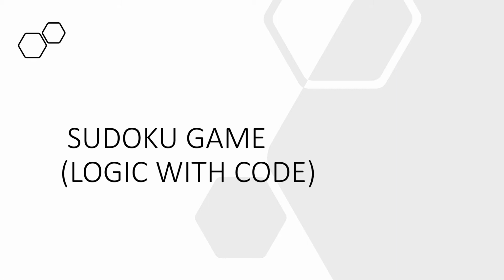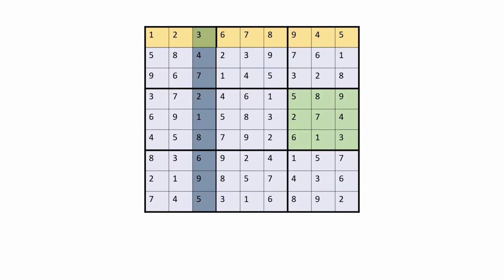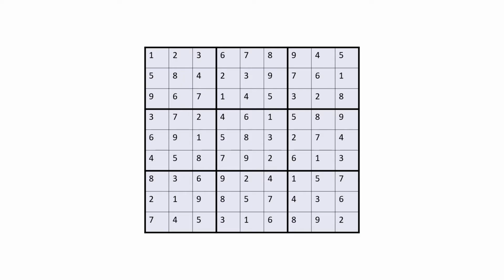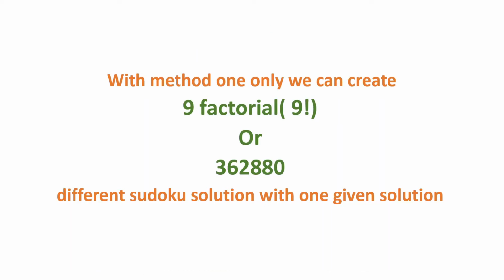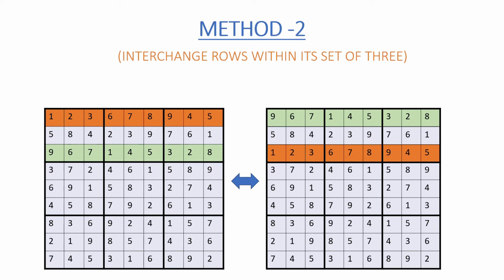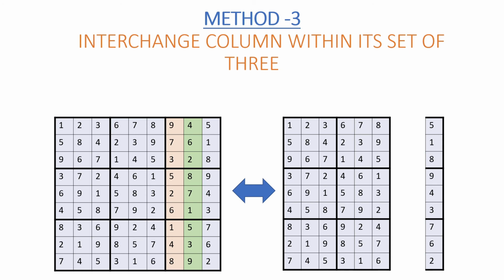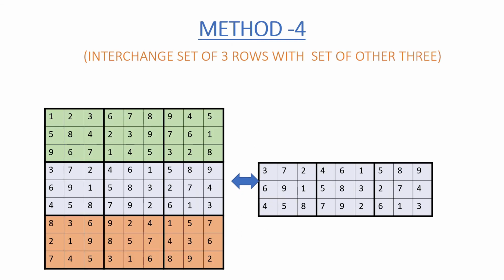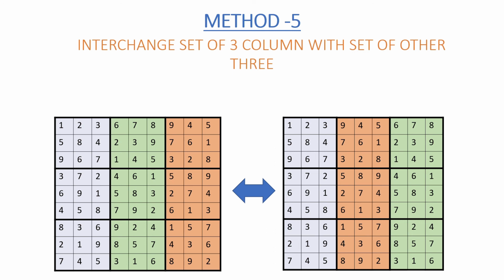Coding Sudoku Game || Part-1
This is the first part of our mini project "SUDOKU GAME" .